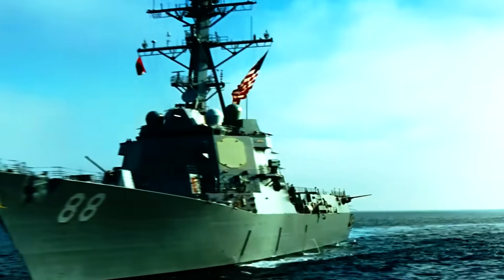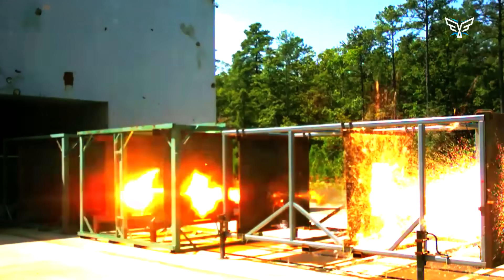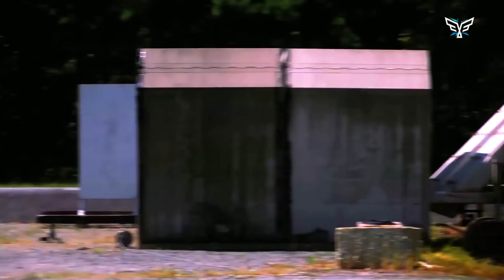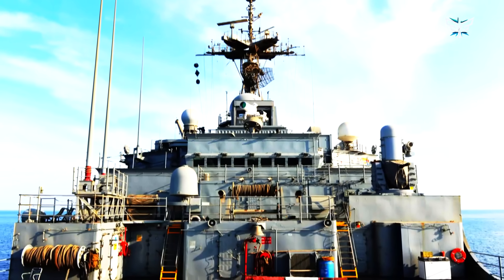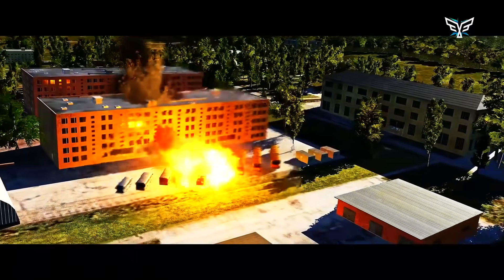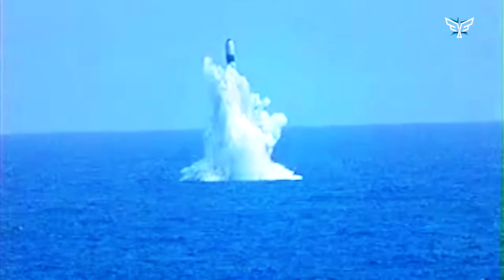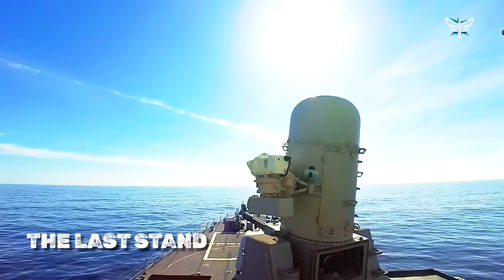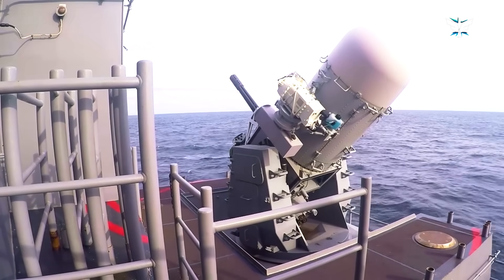US Navy's $500 Million Railgun Tested Successfully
From sci-fi dreams to battlefield reality! Ever wonder what the future of naval warfare holds? We're diving into the most advanced, powerful, and sometimes failed weapons the US Navy has unveiled.

In this video, we'll unravel the saga of the electromagnetic railgun—a jaw-dropping half-billion-dollar project designed to launch metal slugs at hypersonic speeds. Discover why this futuristic cannon met its demise and what emerged next: silent, lethal laser weapons that can obliterate drones for just $1 a shot! But wait, there's more!

We'll also spotlight heavy hitters like the city-leveling Tomahawk missiles and submarine-hunting Mark 54 torpedoes. Plus, we’ll break down the multi-layered shield safeguarding modern warships, from long-range missiles to the frantic defense of the Phalanx 'C-Whiz' Gatling gun. Finally, we’ll soar through the skies with the F-35 Lightning II, the $400 billion stealth fighter that’s more supercomputer than jet.
Join us as we delve into the jaw-dropping technology, staggering costs, and tough questions that accompany this level of might. What do you think is the most game-changing weapon?